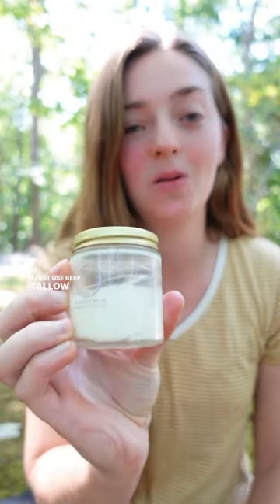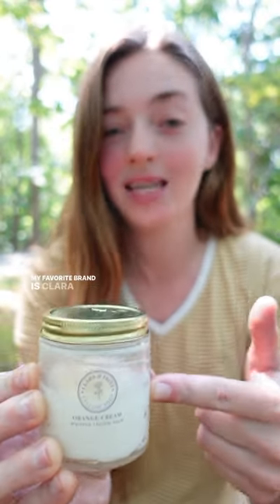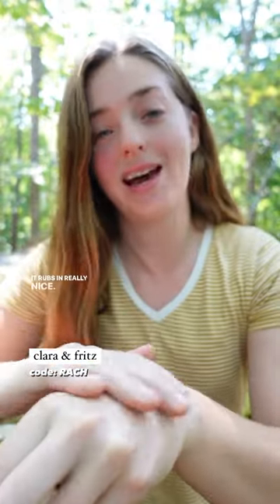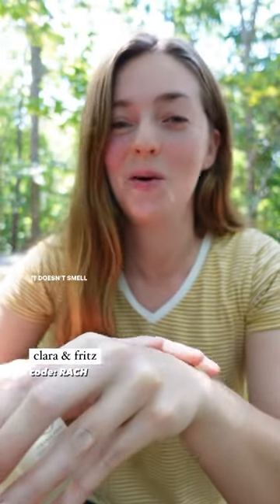Animal-Based Diet Skincare Routine